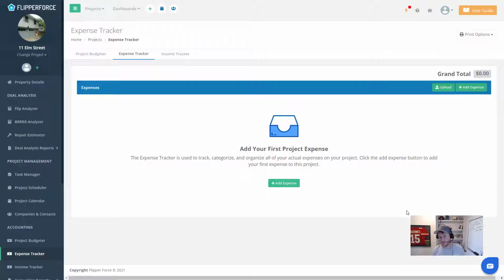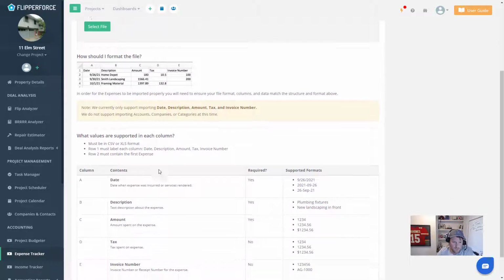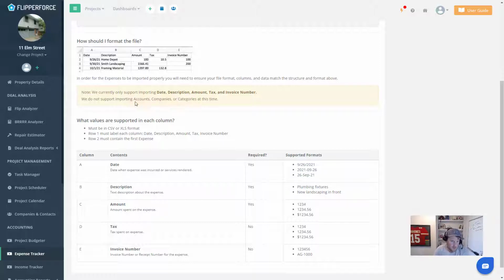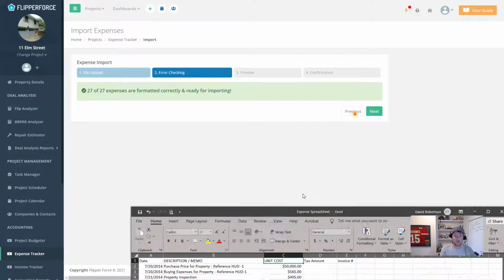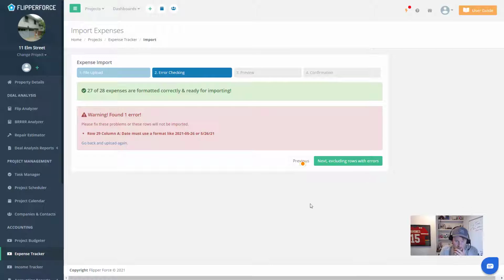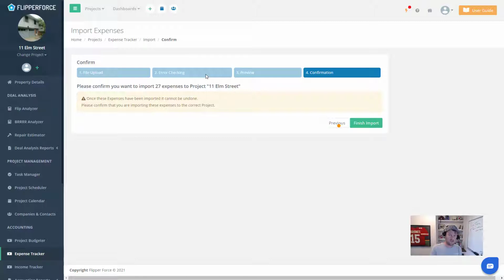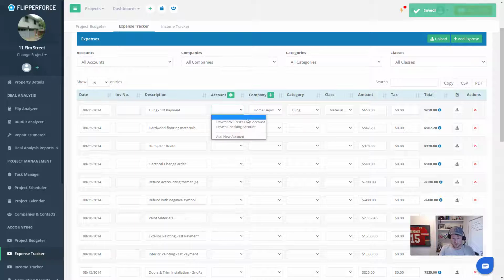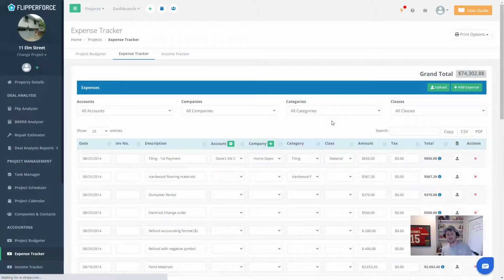New Bulk Import Expenses to the Expense Tracker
We just launched our new bulk Expense Importing tool so you can easily bulk import a bunch of expenses to the Expense Tracker in a matter of seconds.

The bulk expense importing tool will be handy for bulk importing expenses from your credit card, bank account or accounting software.